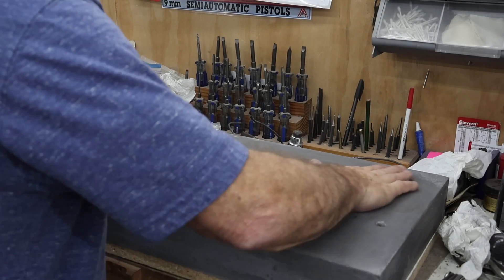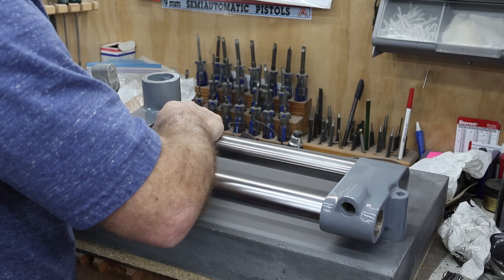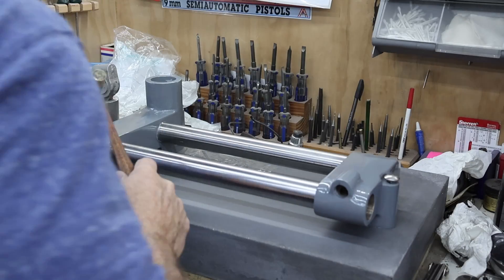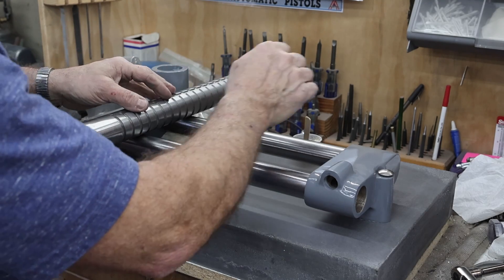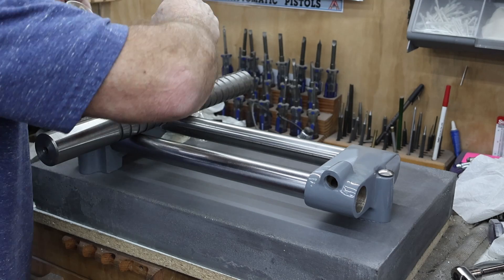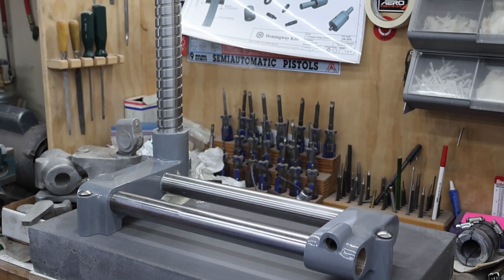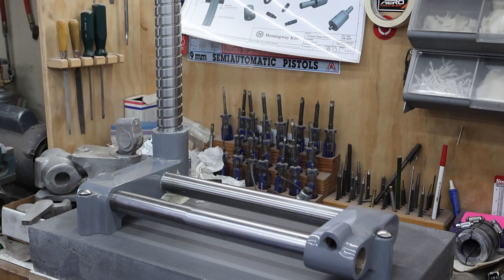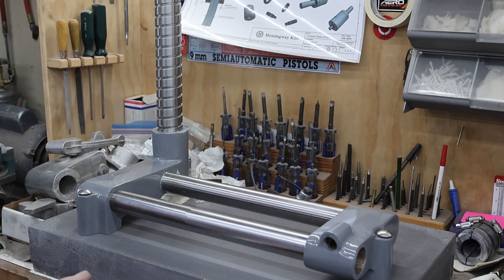Building A Grown Up Quorn Tool & Cutter Grinder: Part 17, Mounting The Castings & The Column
This is part 17 of the long slow process of building a larger quorn tool and cutter grinder. I have taken the standard quorn and scaled it up 33% which will hopefully make it more versatile mainly due to the availibility of larger and in some cases more affordable grinding wheels as well as the machine having more capacity and power. In this video I am mounting the castings to the base I cast for it and epoxying the vertical column in place. Hopefully you will find the process informative. Thanks, Dan.

Timken Bearing Atlas # M6-81B Front spindle Bearing Timken # 07100

Timken Bearing Atlas # M6-82B Rear Spindle Bearing Timken # 07087
I would shop further for this bearing

Timken Race #07196 Need 2